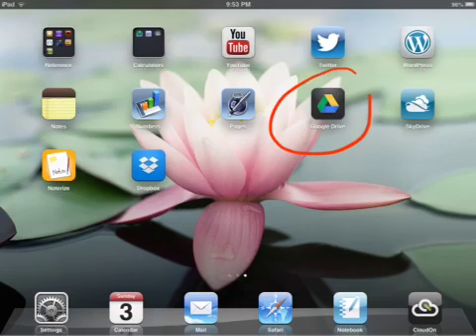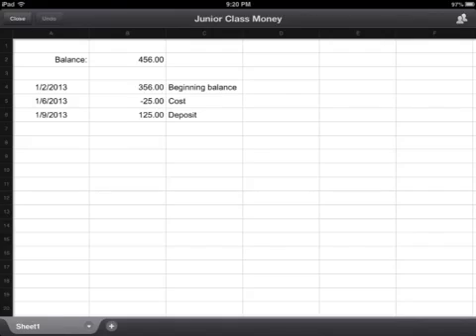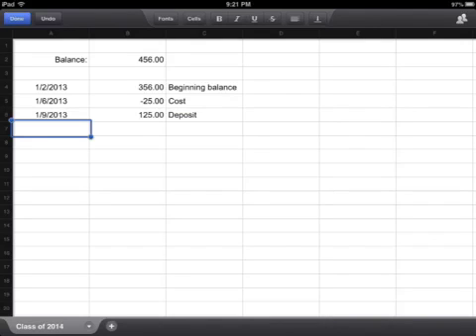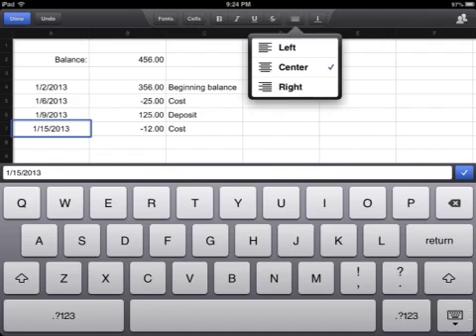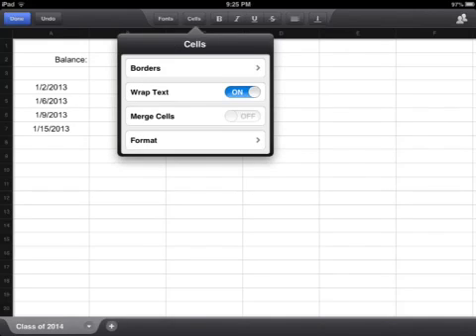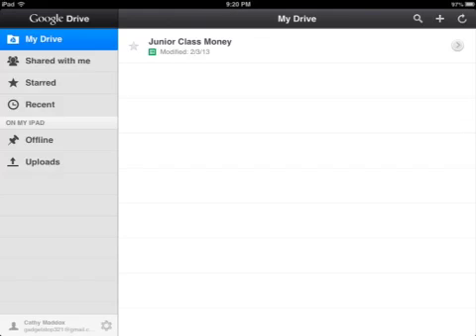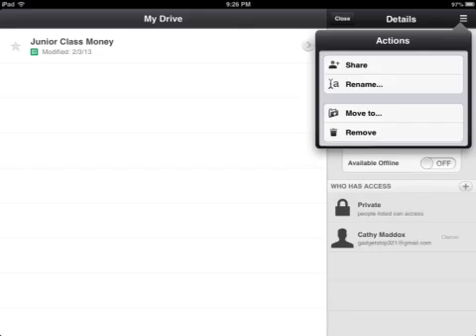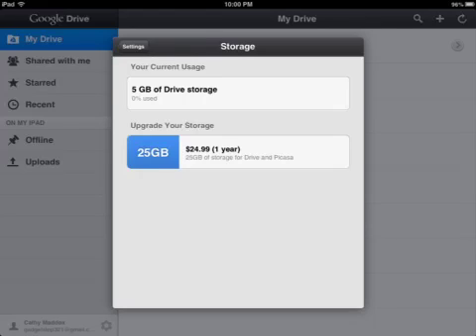Google Docs Mobile - Spreadsheets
In this video I give an overview of the updated user interface for Google's spreadsheet editor.

If you want to see a video of this spreadsheet app on a Nexus 7, see this review: